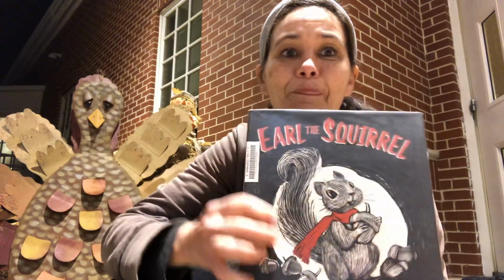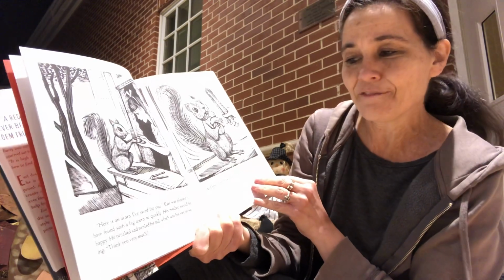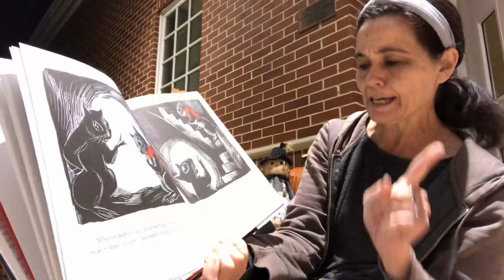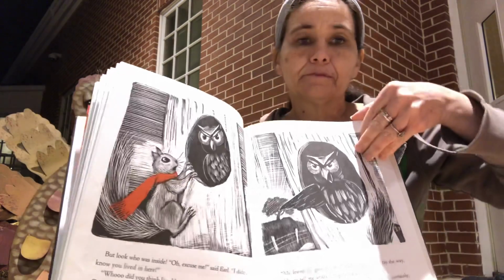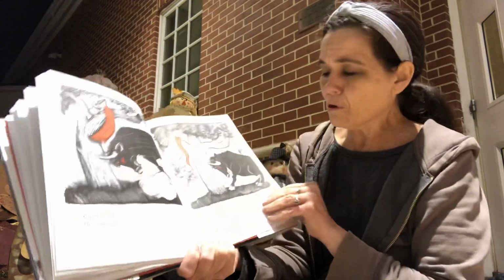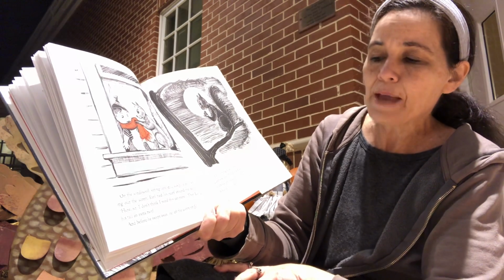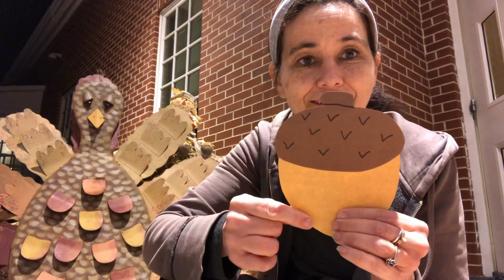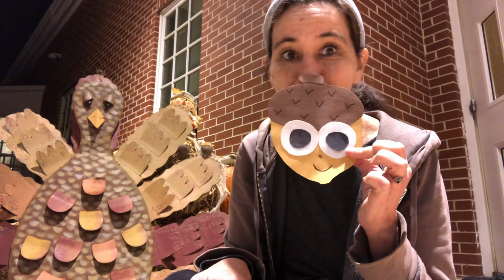Earl The Squirrel